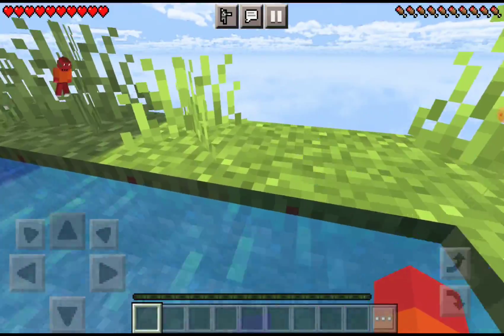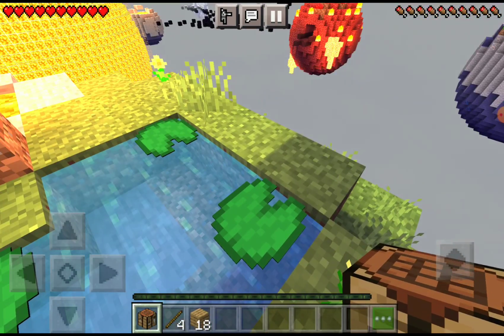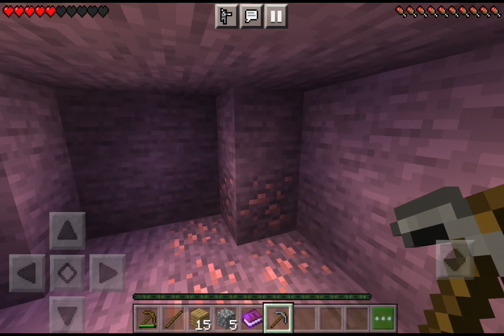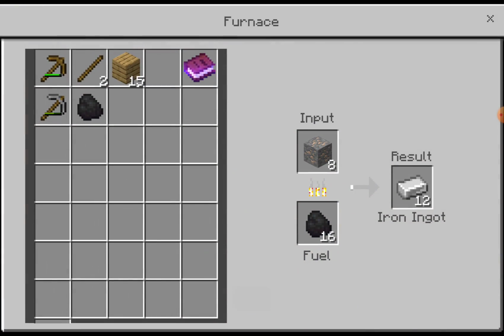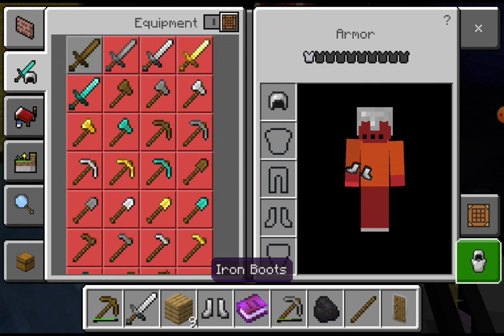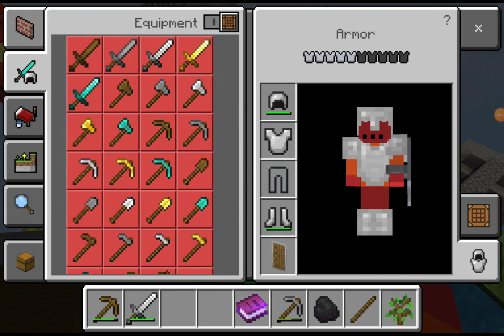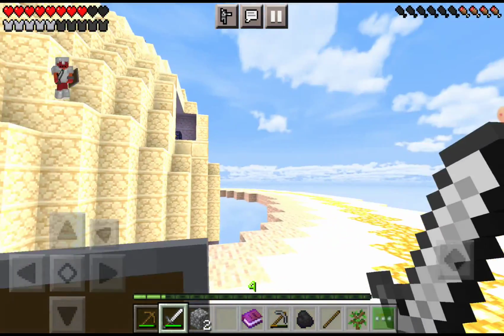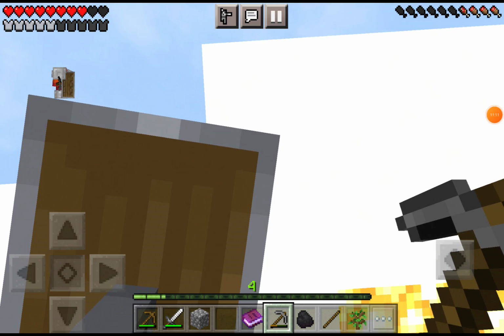I'm the first man to land on Saturn Minecraft planet Survival part 1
I go on Saturn!